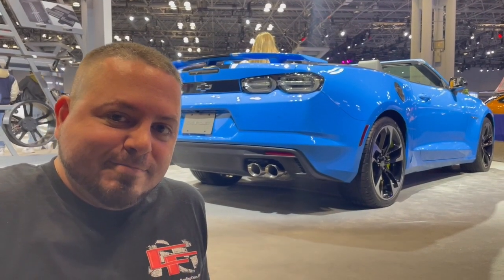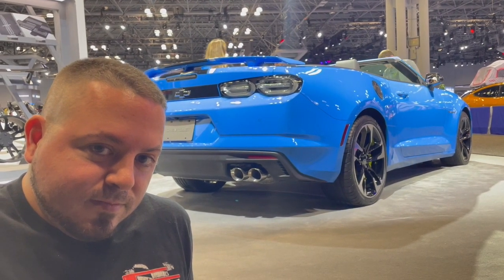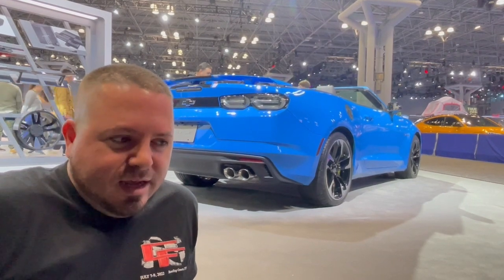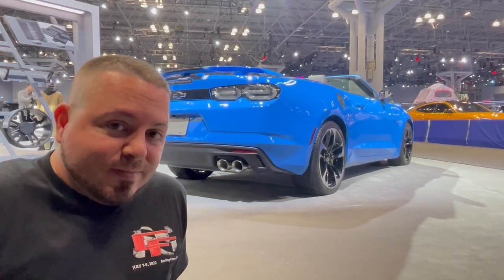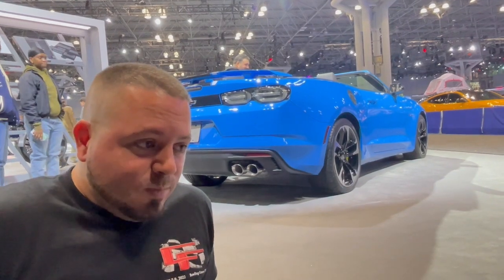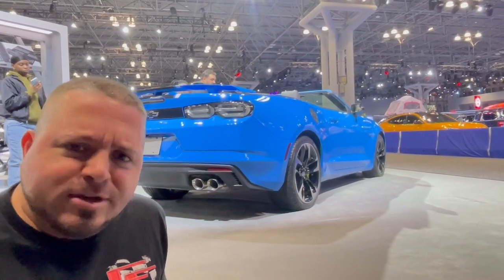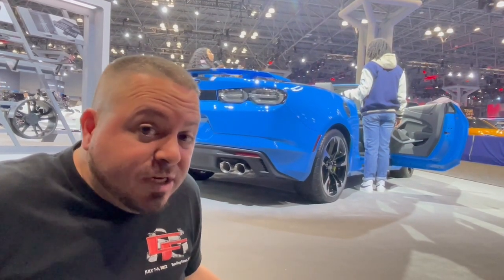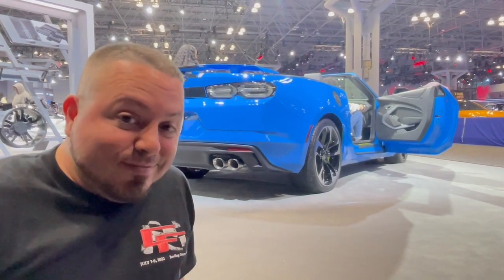2024 Camaro : Collectors Edition Camaro Wing : Camaro News : ZL1 1LE Wing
Ain't nothing but a wang! Live from the New York Auto Show, The Camaro Cave talks about what might be.

Six Generation Chevrolet Camaro Bows Out, Official Press Release! Chevrolet Announces the Final 2024 Chevy Camaro Collectors Edition that is apparently available on Camaro RS, Camaro SS, Camaro LT1, and limited availability on Camaro ZL1 models! More information about this edition will be released in the coming month this summer!
Keep the faith!

GM has publicly announced the end of the 6th generation Camaro. The 2024 model year will be the last of the 6th Generation, but it's not the end of the Camaro. Join me as we reveal details on the Collector's Edition and the throwbacks GM includes with this final release.

➤ Chevrolet YT:

 • SIXTH-GENERATION ...
➤ Our GM Press Release Version:

 • 2024 Camaro Collectors Edition!

SIXTH GENERATION CAMARO BOWS OUT, CHEVROLET ANNOUNCES FINAL COLLECTOR’S EDITION
Chevrolet Motorsports will continue to compete across the world; Chevrolet announces this is not the final chapter for nameplate.

Chevrolet will celebrate this storied nameplate with the addition of the Collector’s Edition package on the 2024 Camaro RS and SS, and on a limited number of ZL1 equipped vehicles available in North America. The Collector’s Edition pays homage to Camaro, resurfacing ties that date back to the development of the first generation Camaro in the 1960s, most notably the program’s initial code name: Panther.

Chevy Camaro
Chevrolet Camaro
2024 Camaro
2024 Chevy Camaro
2024 Chevrolet Camaro
2024 Chevrolet Camaro Collectors Edition
Chevy
Chevrolet
Camaro
Camaro SS
Camaro RS
Camaro ZL1
Camaro 1LE
Chevy SS
Chevrolet Camaro SS
Chevy Camaro SS
Chevy Camaro ZL1
Ford
Ford Mustang
2024 Ford Mustang
Six Generation Camaro
GM
CamaroSix
Camaro 5thGen
Fireball Camaro
Panther
Panther Camaro
Camaro Panther
2023 Camaro
2023 Chevy Camaro
2023 Camaro SS
RS